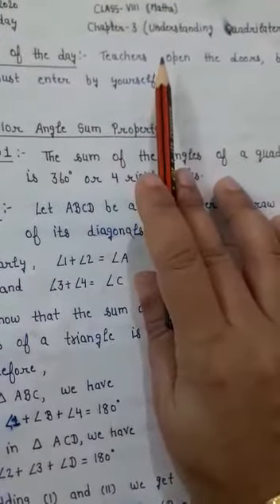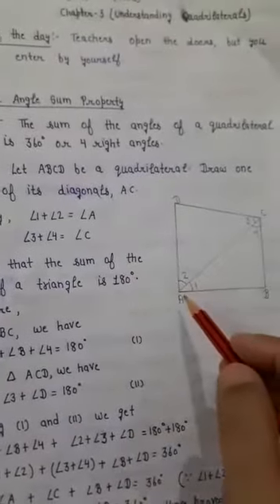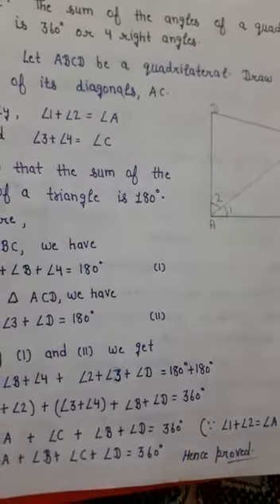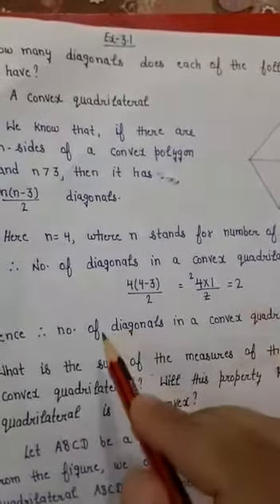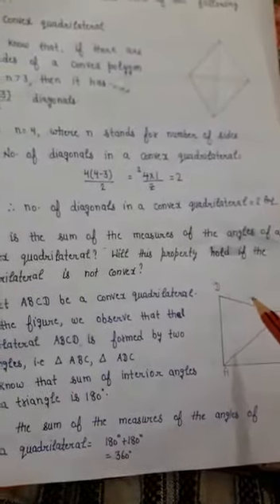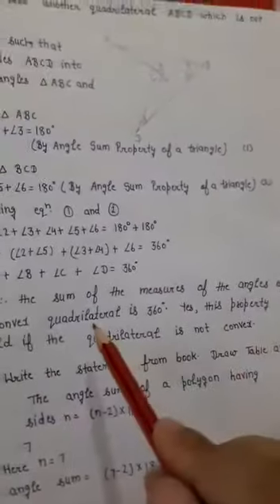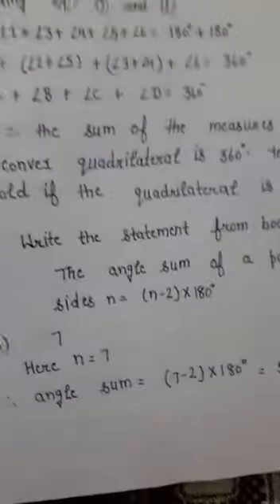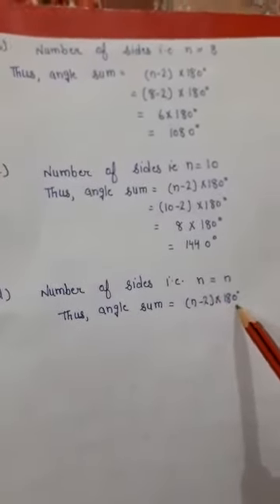CLASS- VIII, TOPIC - UNDERSTANDING QUADRILATERALS SUBJECT - MATHS BY - MS. SHILPA (PPS)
CLASS- VIII,
TOPIC - UNDERSTANDING QUADRILATERALS
SUBJECT - MATHS
BY - MS. SHILPA (PPS)